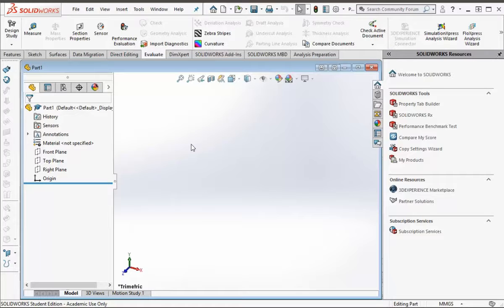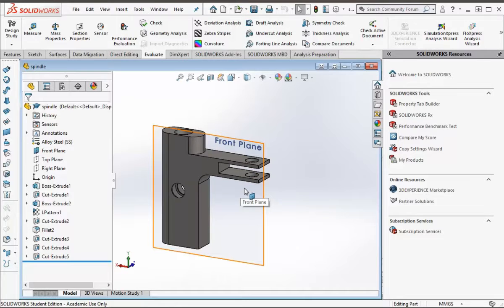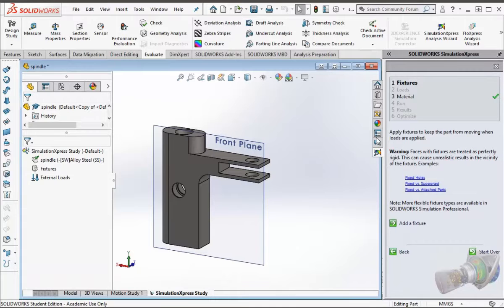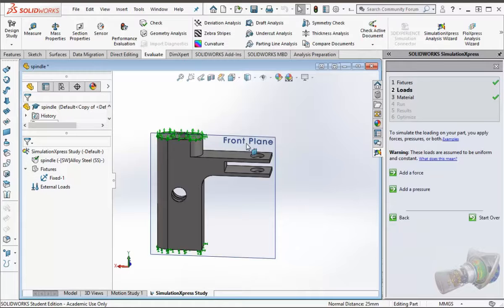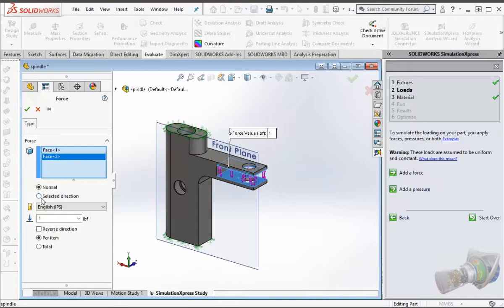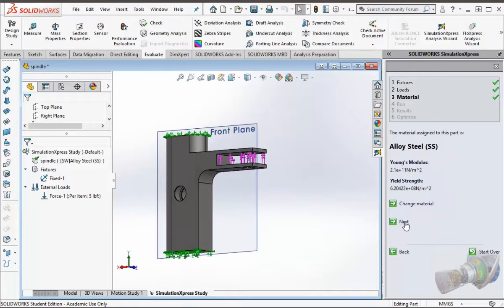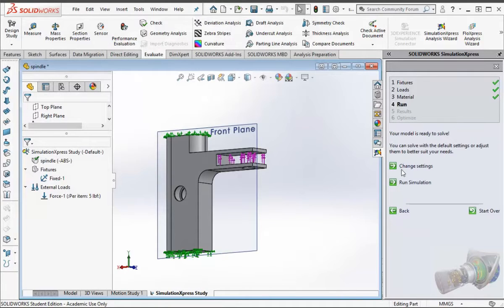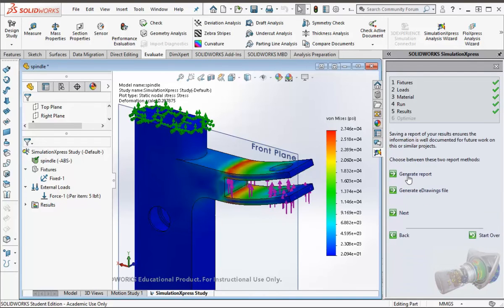DRAFT 1 - SOLIDWORKS Simulation Demo/Training - RC Car Spindle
This video will show you how to set up and view a simulation result for your 3D model in Solidworks using the SimulationXpress wizard.